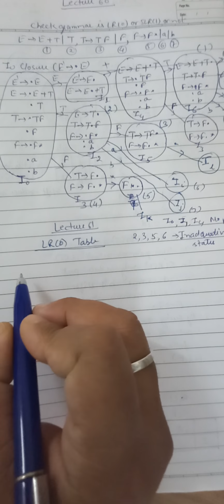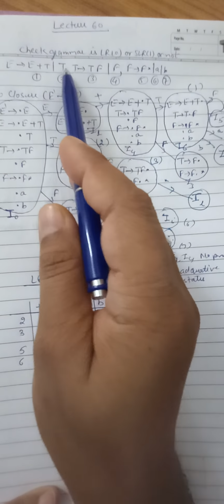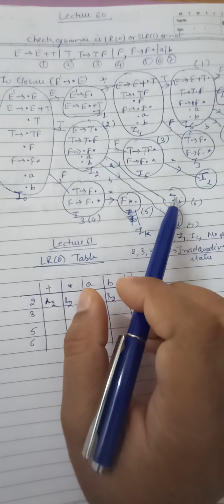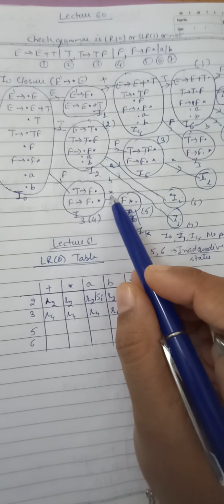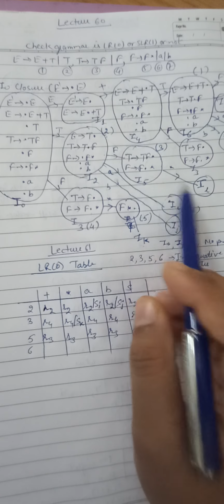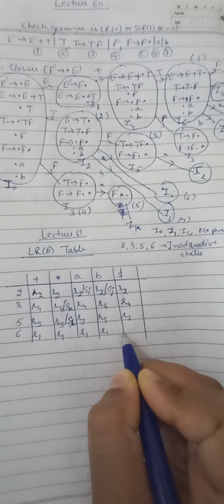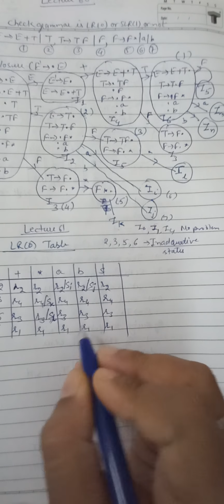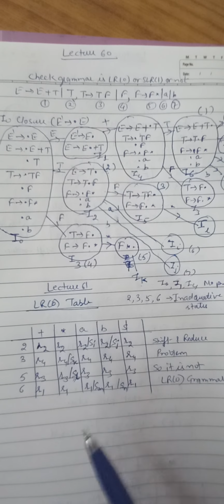How to Check if a Grammar is LR(0) or Not in Compiler Design ✅❌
Discover the method to determine whether a given grammar is LR(0) in compiler design. This tutorial guides you through constructing LR(0) items, building the parsing table, and identifying conflicts to verify if the grammar qualifies as LR(0). Perfect for students and enthusiasts learning syntax analysis and parser construction! 👩‍💻📚✨